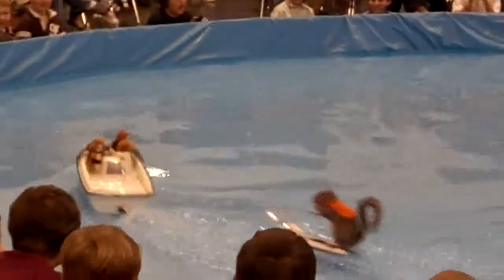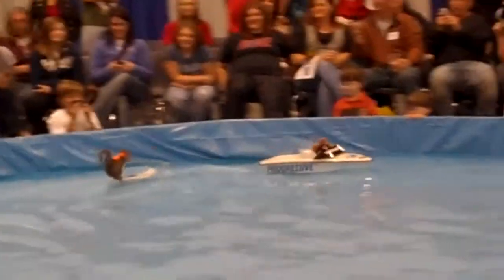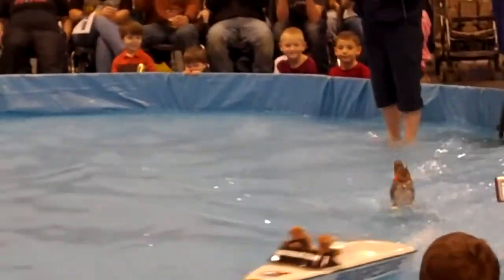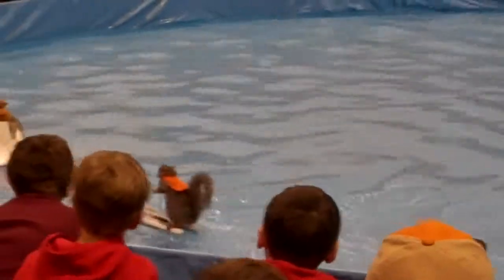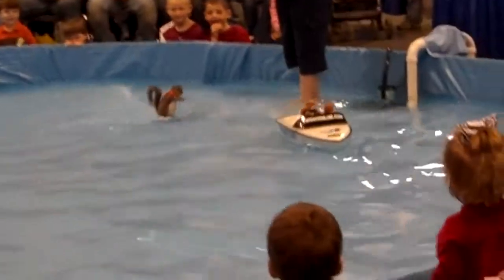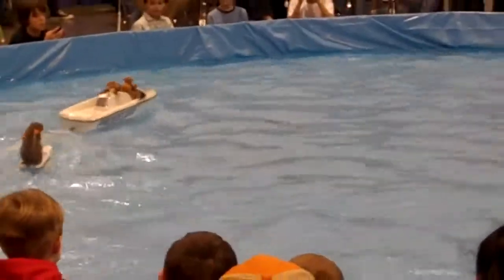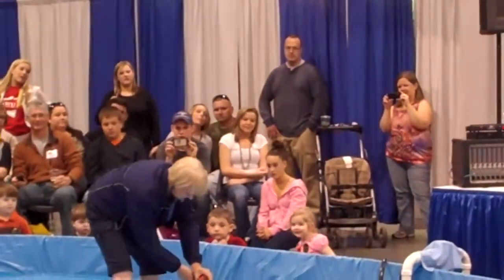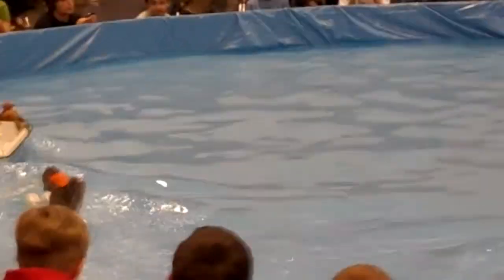Twiggy the Water Skiing Squirrel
Twiggy the Water Skiing Squirrel from the Charlotte Boat Show 2011.